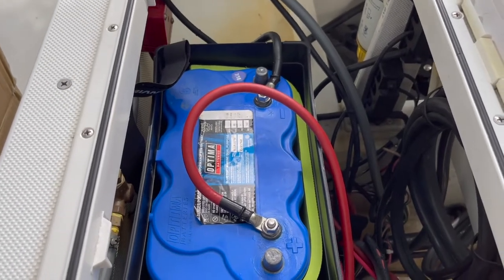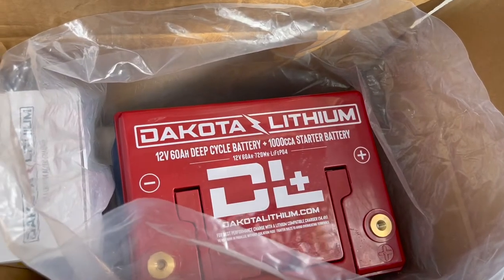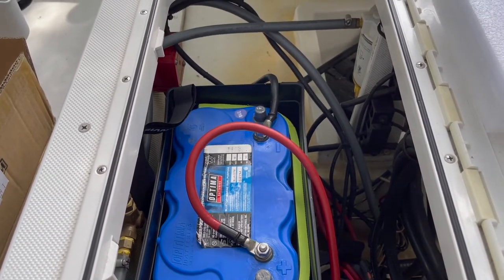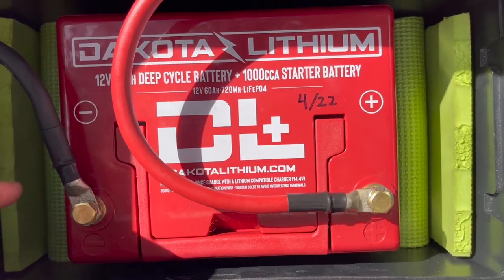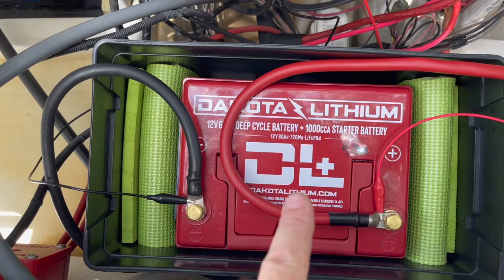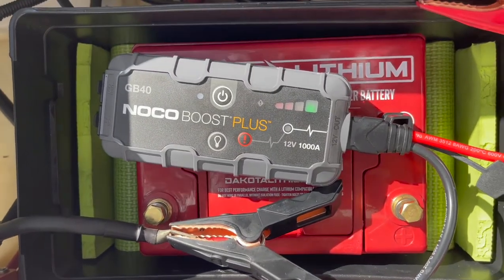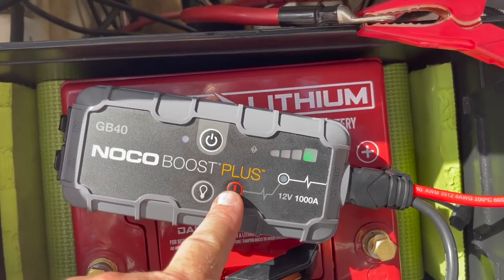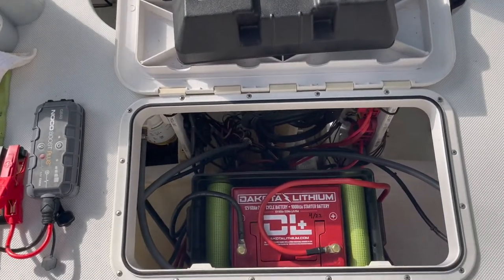Making the move to a Lithium Start Battery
Parts:
Dakota 12V 60AH 1000 CCA Deep Cycle Starting Battery (LiFePO4)
NOCO GB40 Boost Plus 1000A Lithium Jump Starter